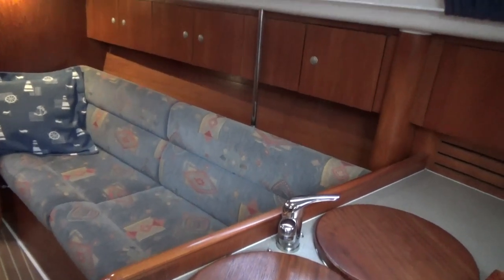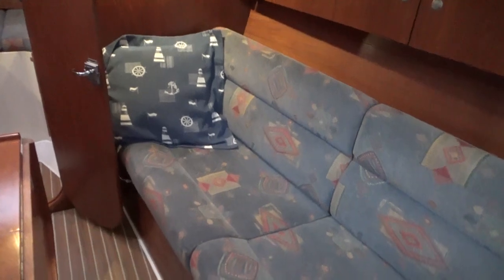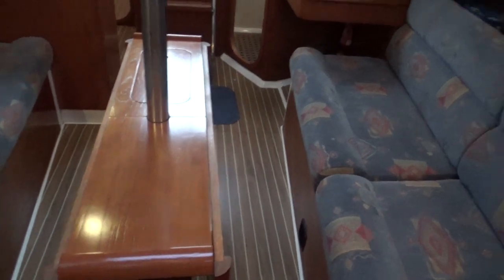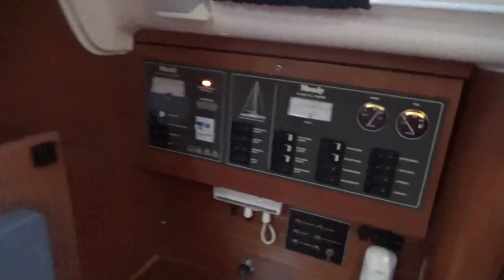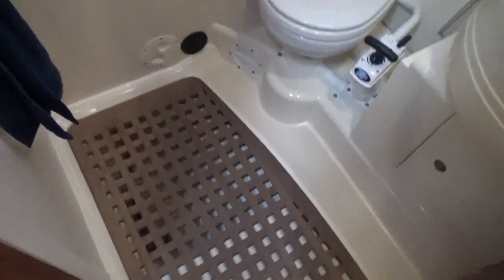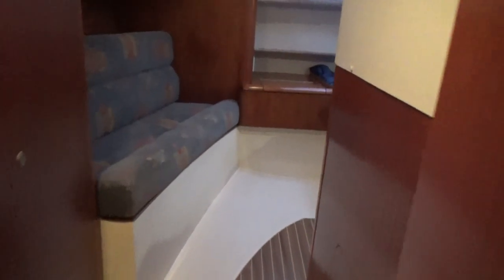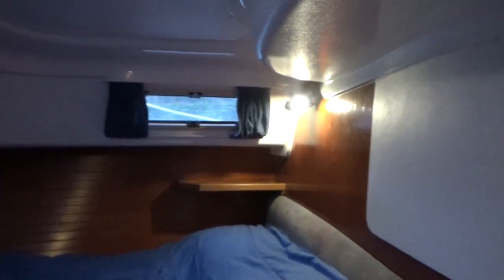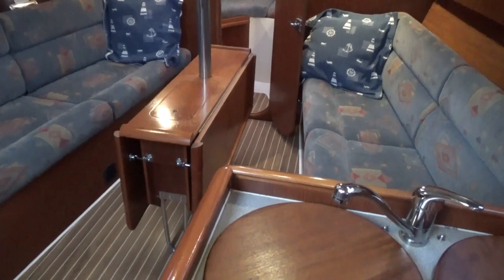Moody Excel 34 Sailing Yacht - Boatshed - Boat Ref#325555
Moody Excel 34 Sailing Yacht for sale with Boatshed Cornwall Photos and video taken by Boatshed Cornwall